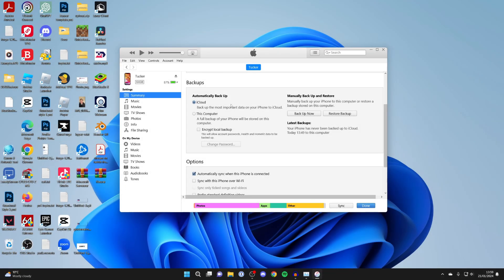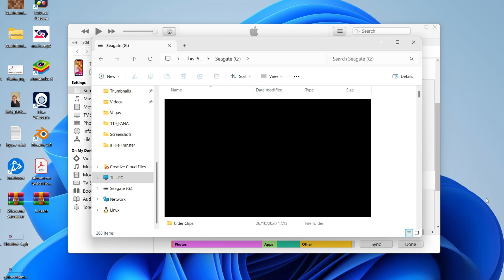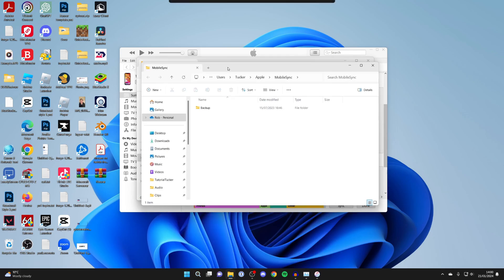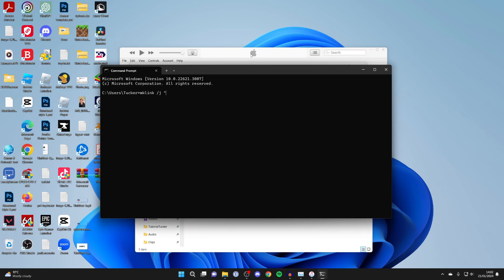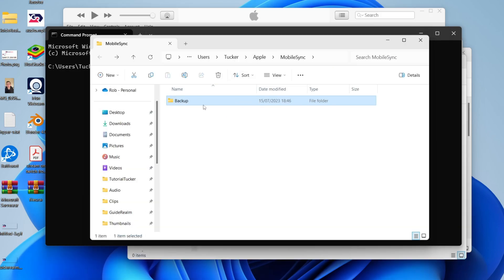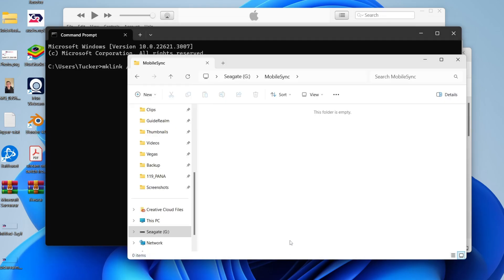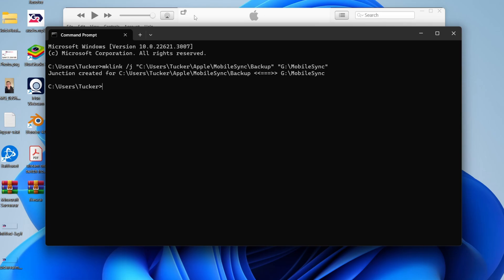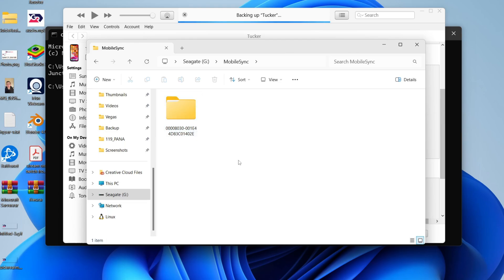How To Back Up iPhone To External Drive On Windows (Direct) - Full Guide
Learn how to back up iphone directly to external hard drive on windows 11 and 10 in this video.

GuideRealm